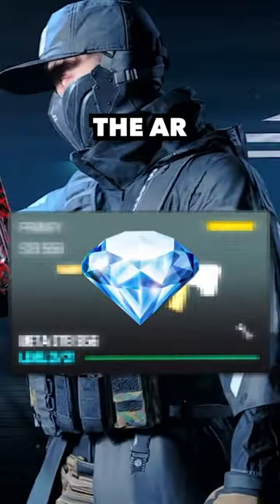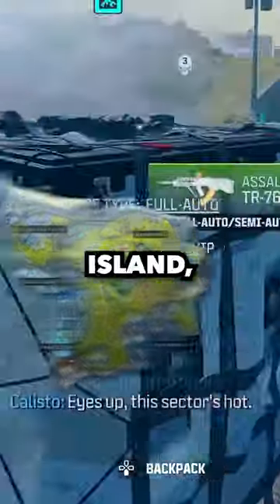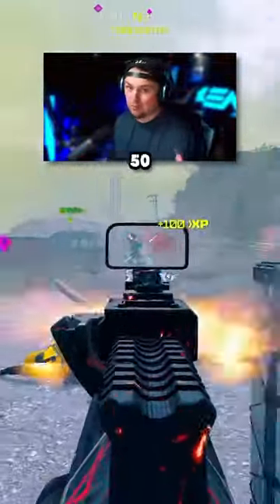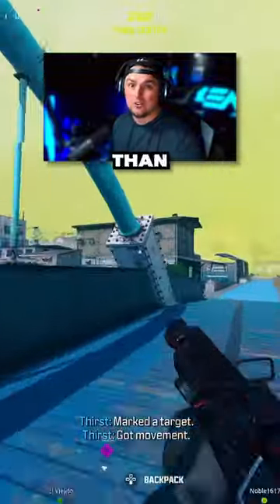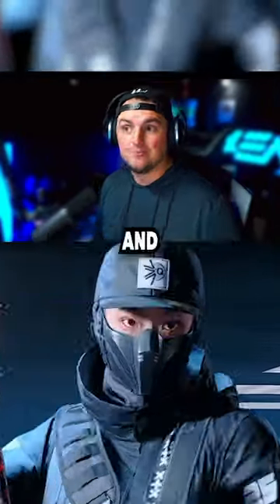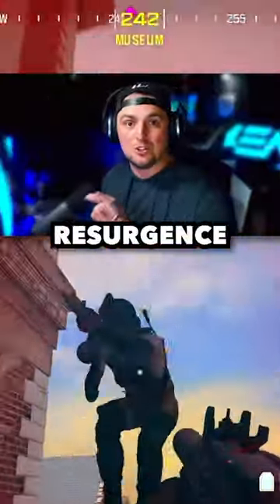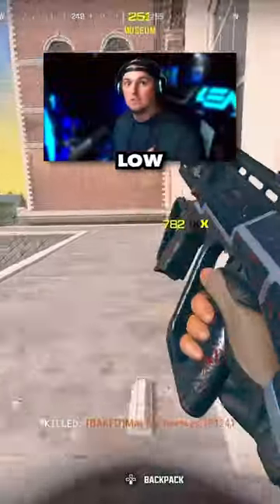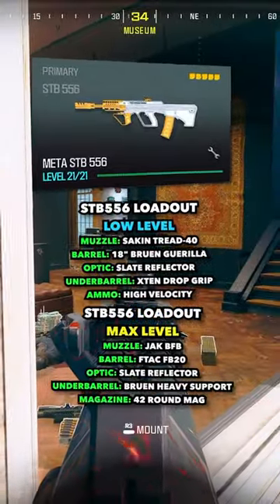I found a SECRET META in Warzone 3